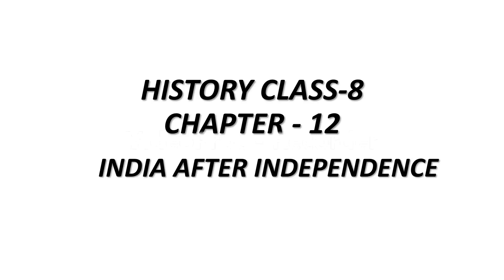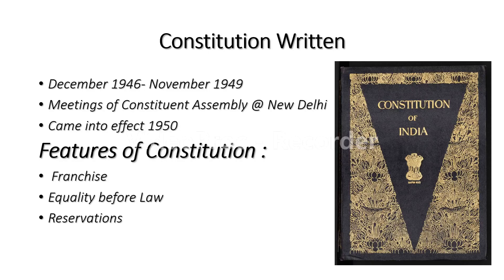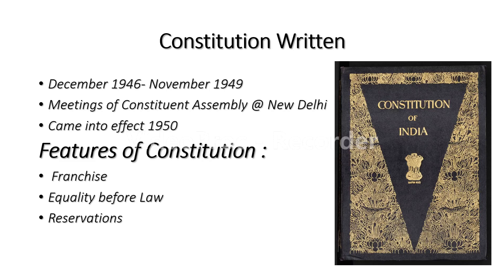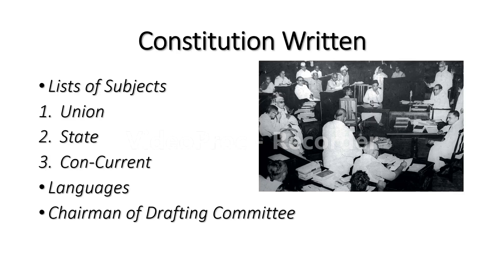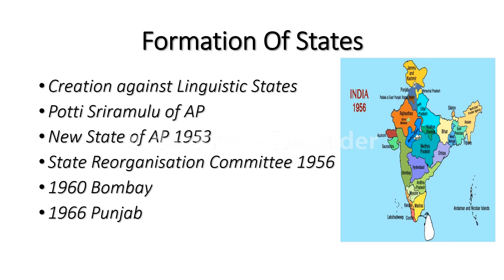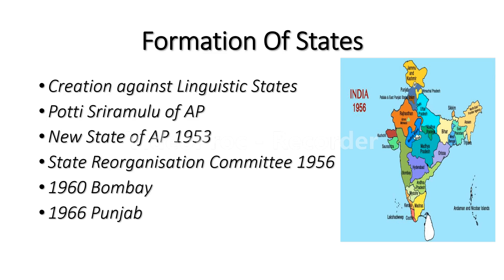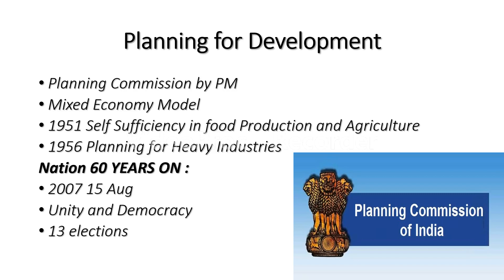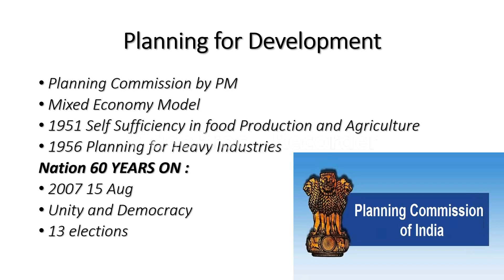NCERT History Class - 8 Chapter - 12 India After Independence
In this session you will learn about India after Independence
Useful for Aspirants Pursuing UPSC and TNPSC